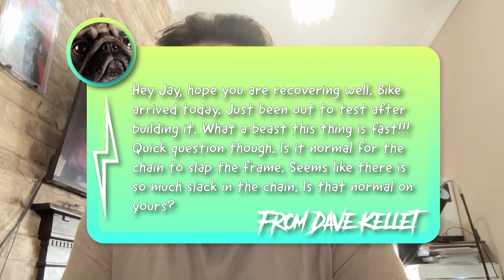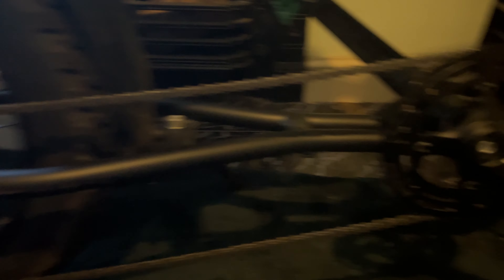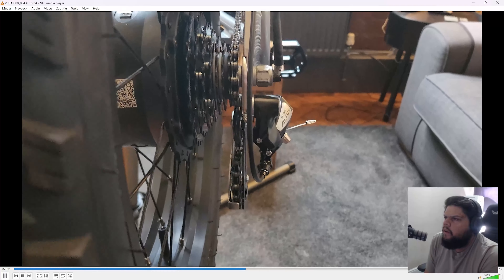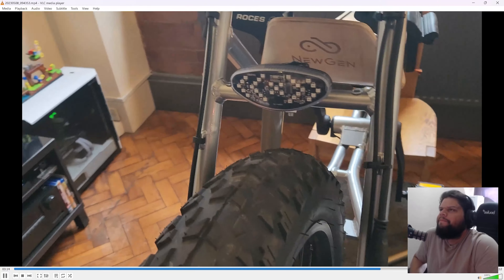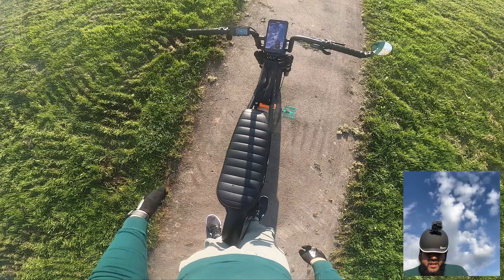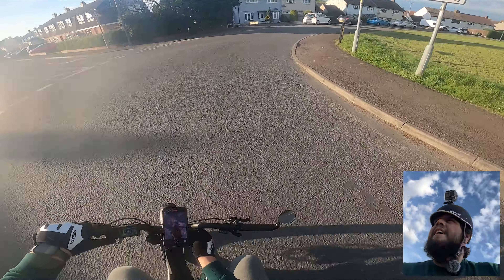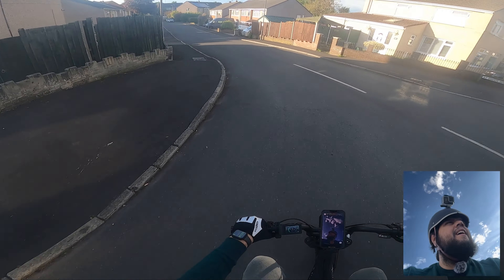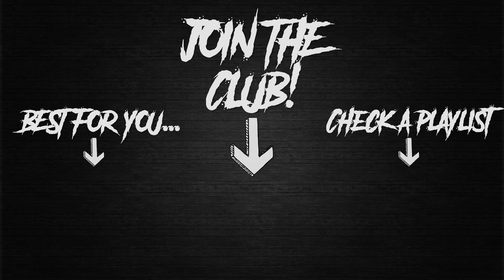You just HAVE TO FIX this! NewGen Bikes have chain slap??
Hey everyone, welcome to the first video of our new series focused on you, the viewers! In this episode, we'll be taking a look at whether or not the chain on a bike needs replacing. We'll be diving into the mechanics and showing you what to look out for when inspecting your own bike.

We'll also be taking a closer look at the build quality of NewGen bikes, a popular brand that's been generating a lot of buzz in the cycling community. We'll be sharing our thoughts on the materials, construction, and overall durability of their bikes.

As you may know, we recently had a bike crash and the fallout continues. We'll be sharing our experiences and what we've learned from the accident, including how to stay safe on the road and prevent future accidents.

Finally, we're excited to take you on our first ride since the accident. It feels great to be back on the bike and we're excited to share this experience with you.

Like my gear? Well, here it is!
Waterproof Bag
Phone holder
Wireless Pump
Bike Alarm